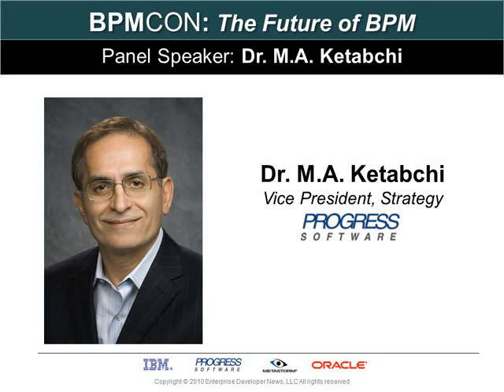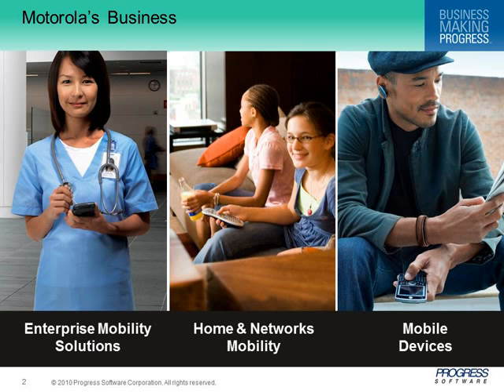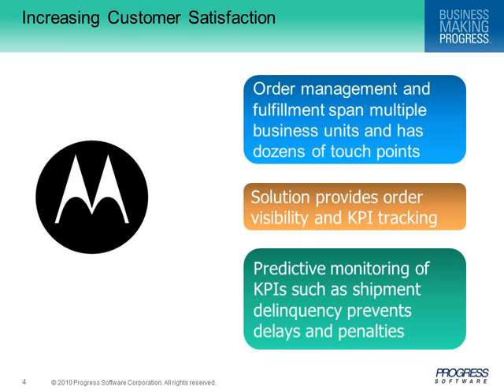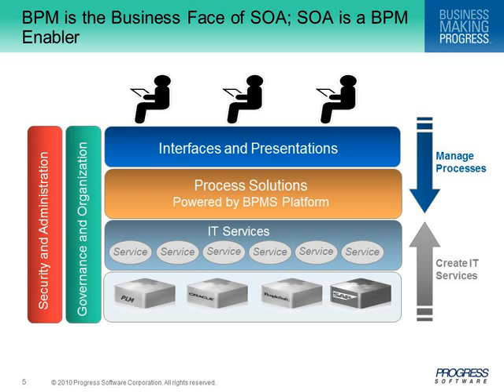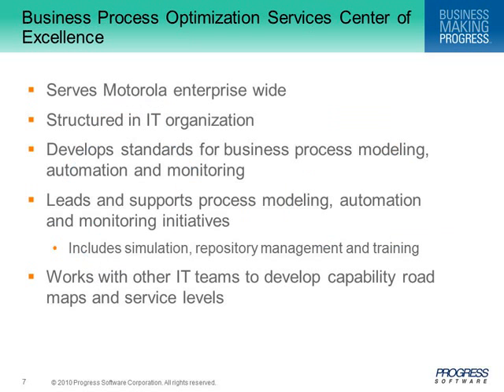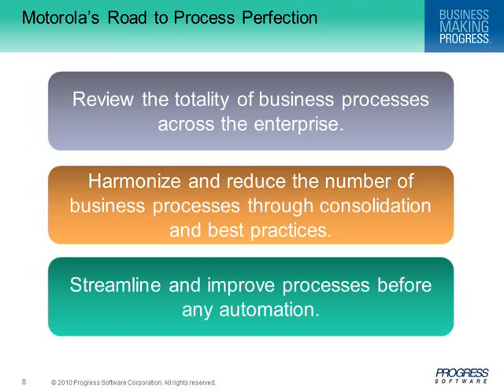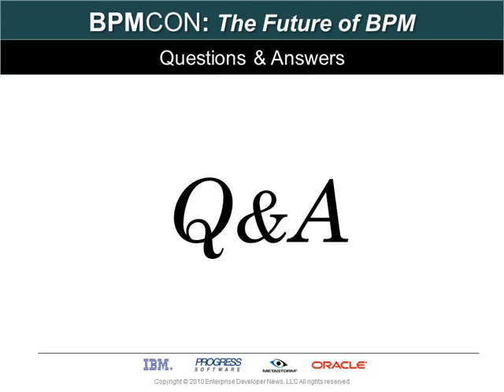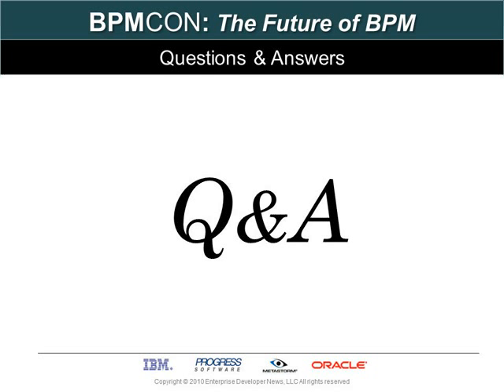Business Process Management Best Practices - Progress Software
Business Process Management Best Practices presentation by Idevnews and Dr. M.A. Ketabchi, Vice President, Strategy, of Progress Software.